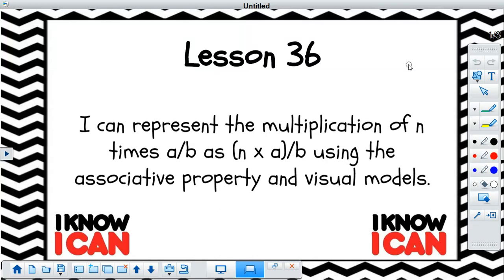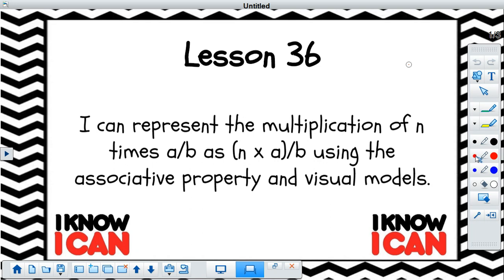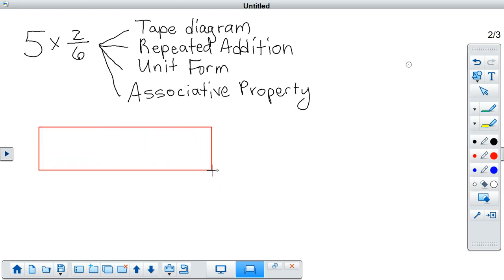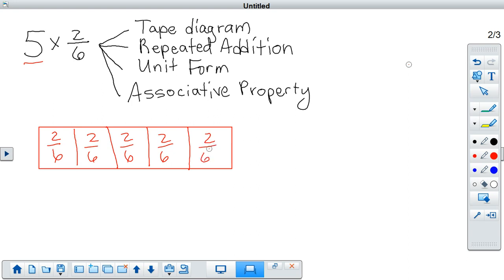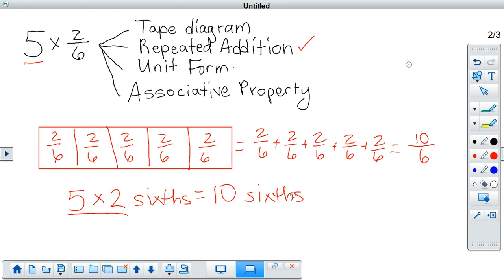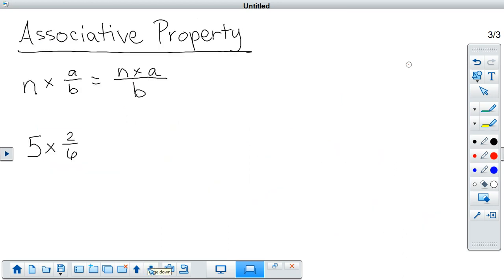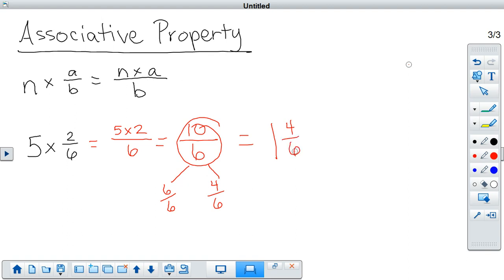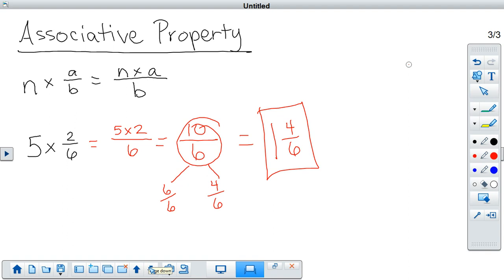Mod 5 Lesson 36 with Ms. Horsch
Mini-tutorial of module 5 lesson 36 for grade 4.